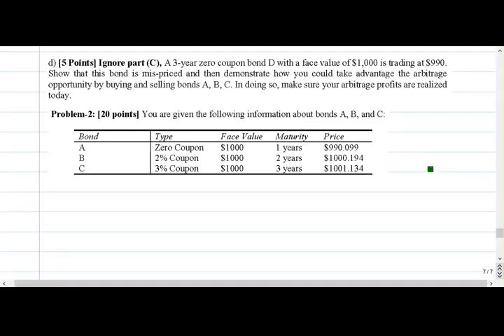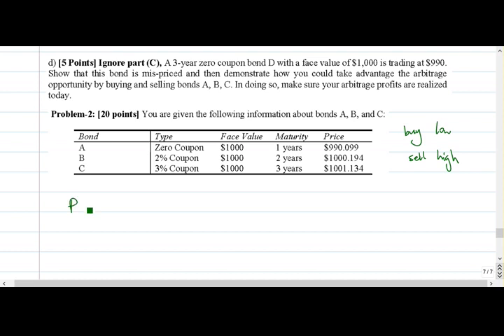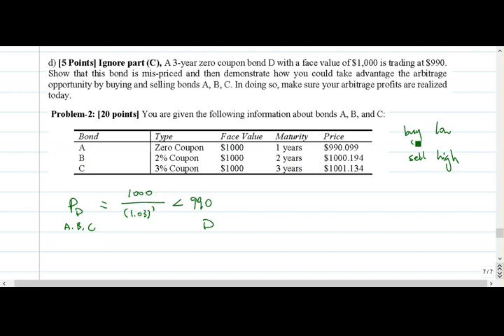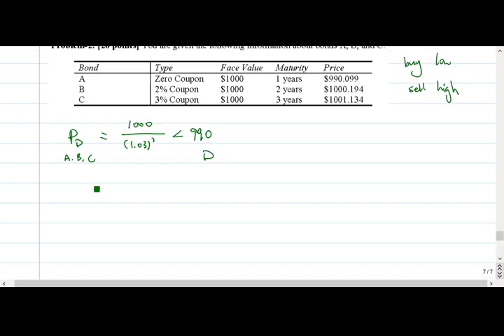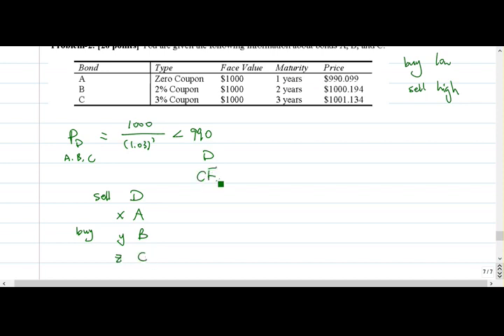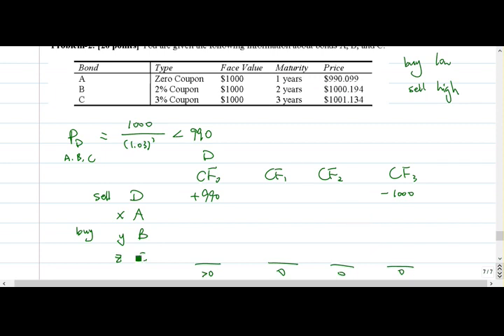ECO358 Test 1 2016 Summer Q2d x264